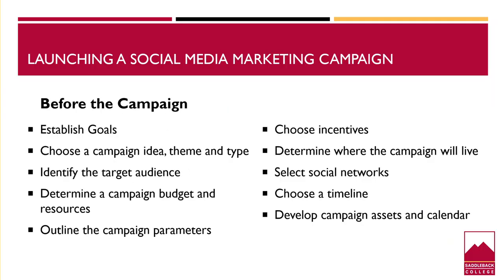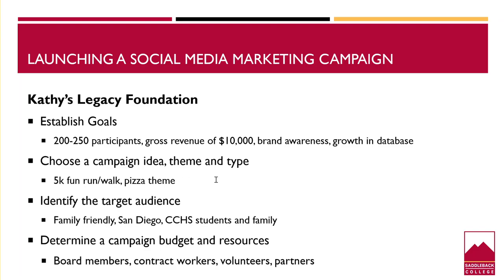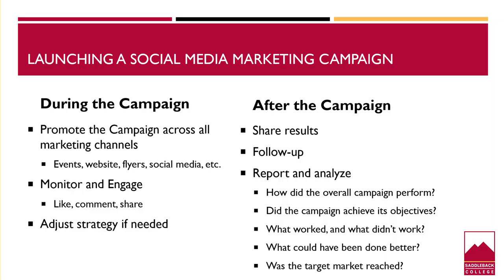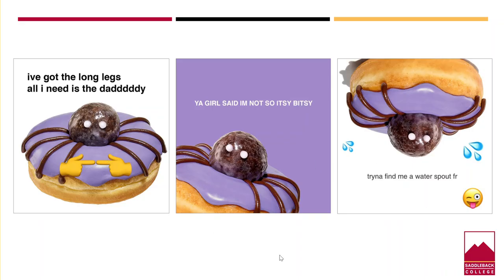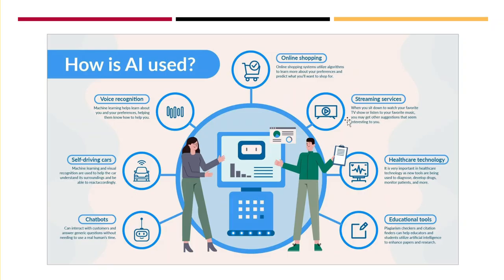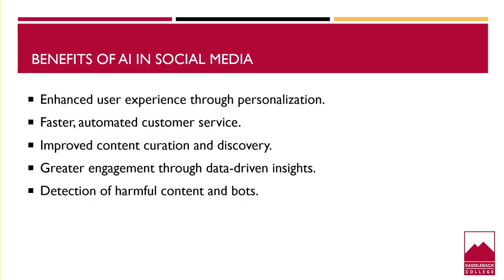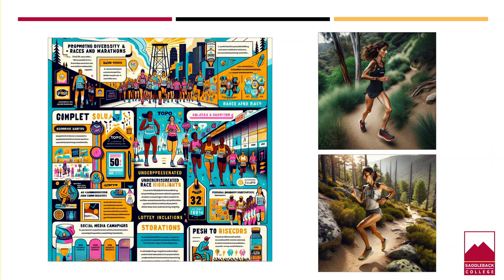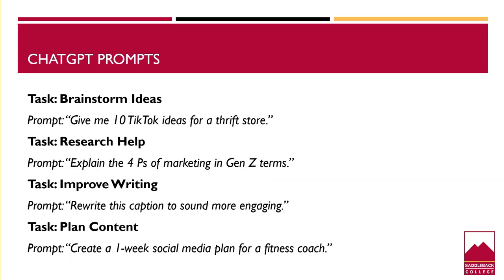BUS 105 Module 10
Welcome to BUS 105 Social Media Marketing with Professor Isabella Janovick. This Module 10 video explores Social Media Marketing Campaigns and Artificial Intelligence. Learn how to plan, launch, and measure a social media campaign from start to finish, setting goals, creating content, and engaging audiences before, during, and after your launch. Then dive into how AI tools like ChatGPT are transforming marketing through personalization, automation, analytics, and creative support. Discover the benefits, challenges, and ethical considerations of AI in social media.